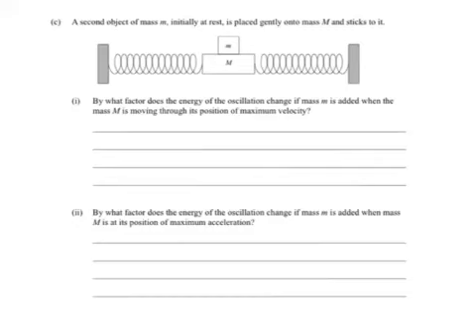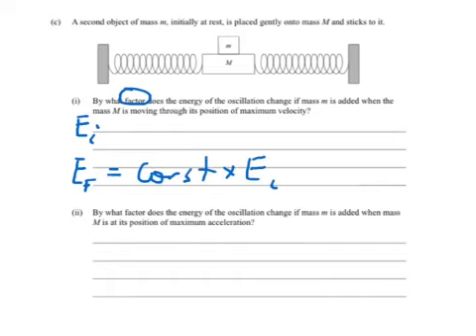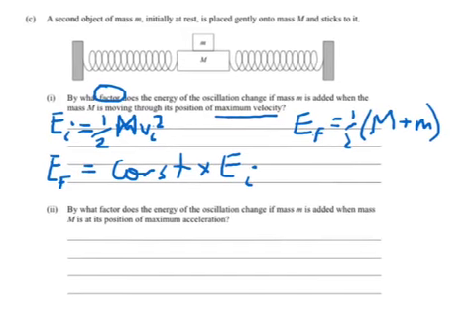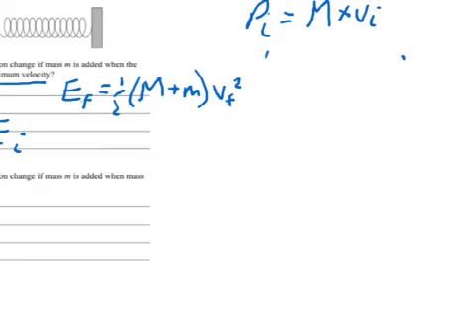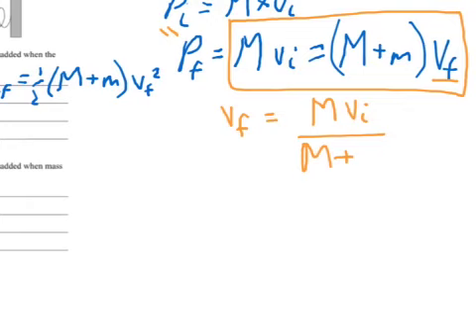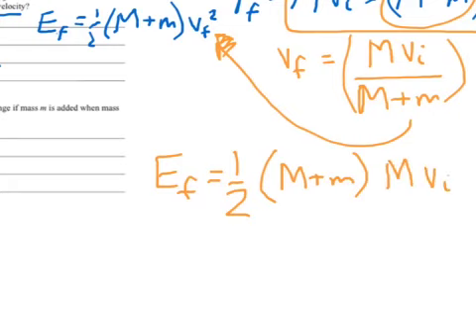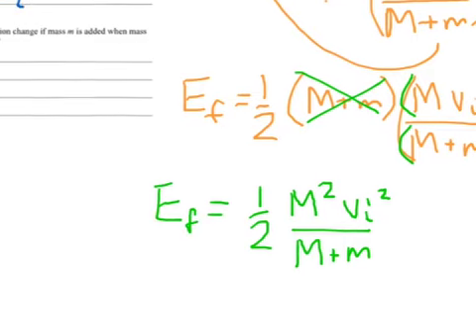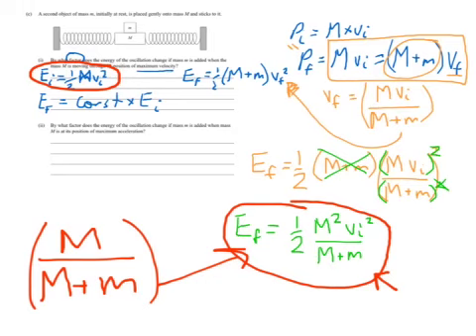2010 scholarship physics q5 c